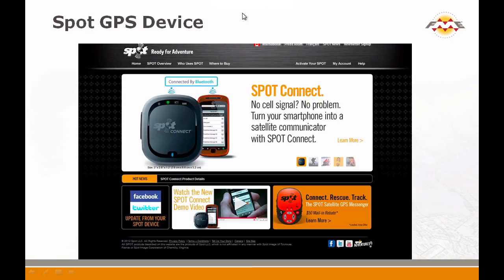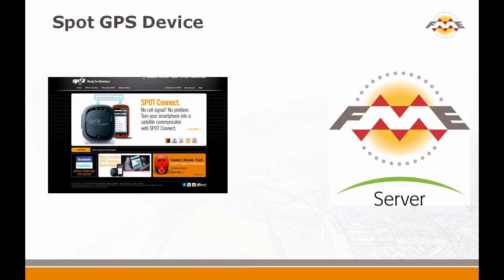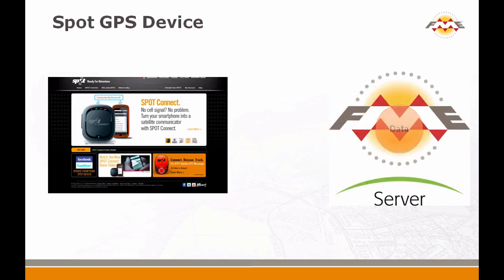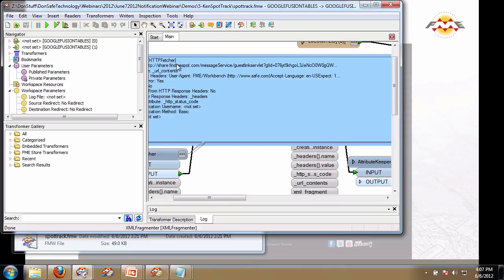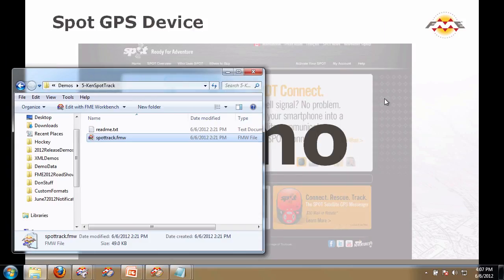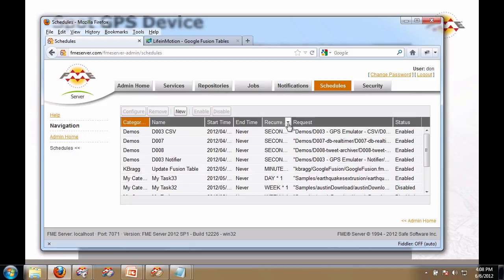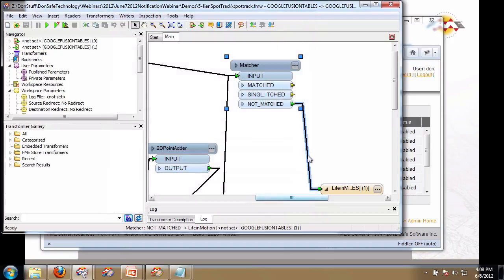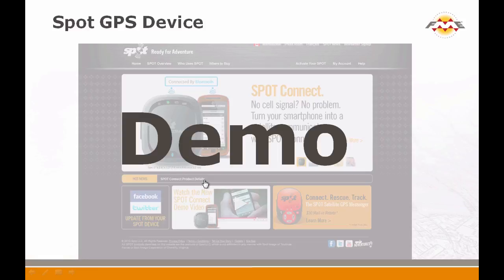Sensor Support - Pull Type sensor-Spot GPS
In this demo we show how easy it is for FME Server to consume data from sensors and web services that require must have data "pulled" or "polled" from them.

Here we use the Spot GPS sensor as the example source.

For example of "data push" to FME Server and its support there check out the COSM example